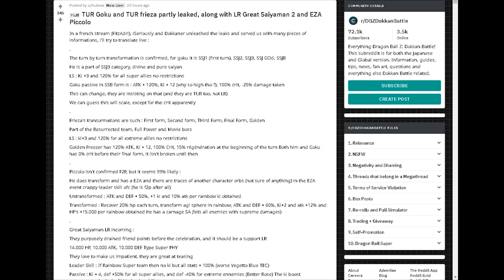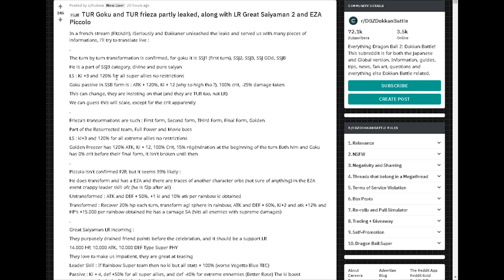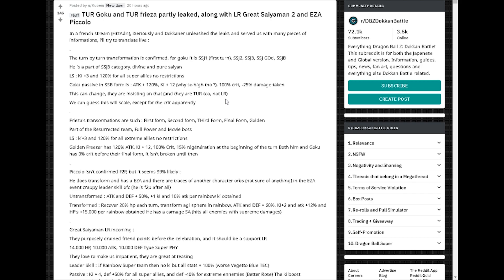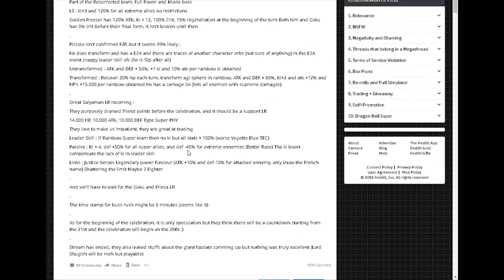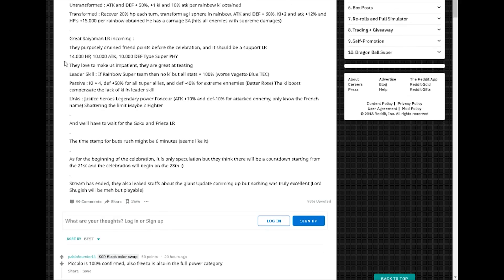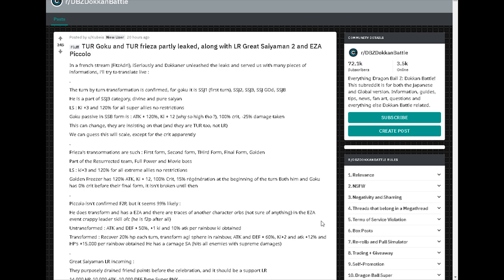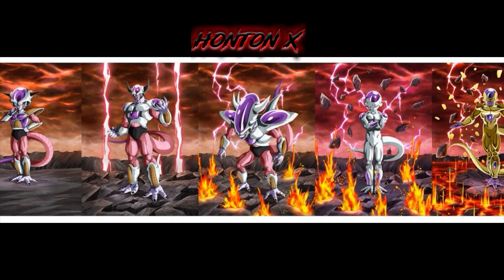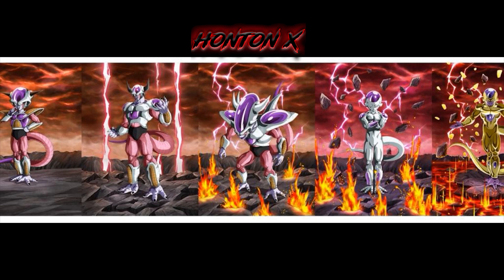LEAKED INFO & ART OF GOKU AND FRIEZA TRANSFORMATIONS!! I SWEAR IT'S BROKEN!! DBZ Dokkan Battle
Seriously...Broken.